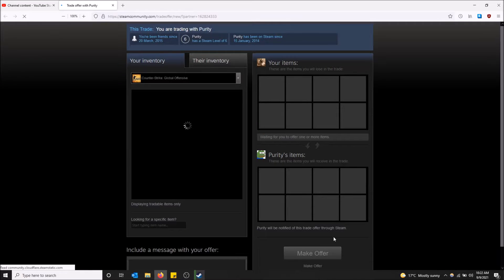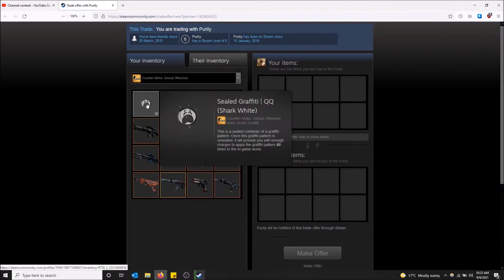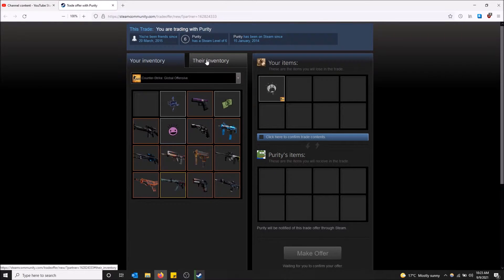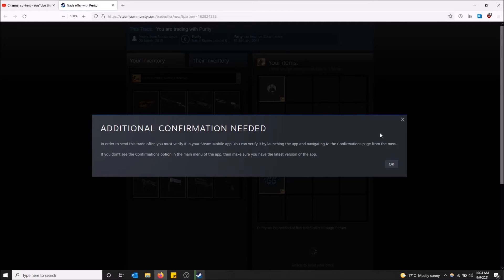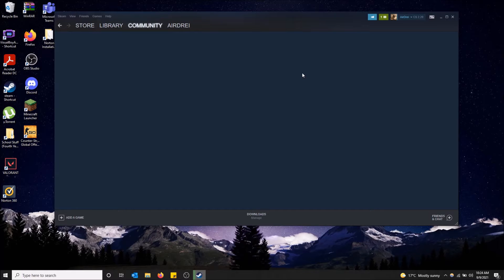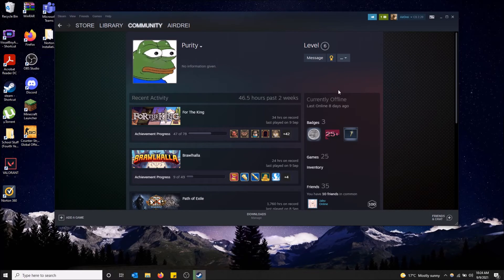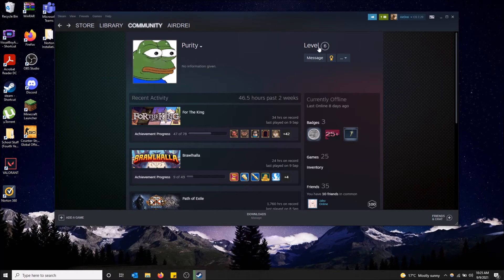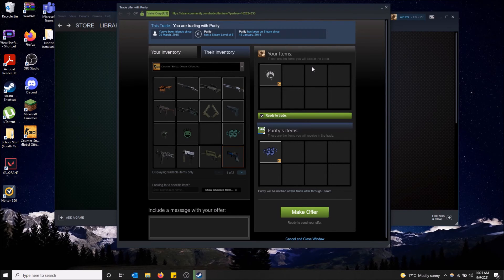How to Send a Trade Offer on Steam!